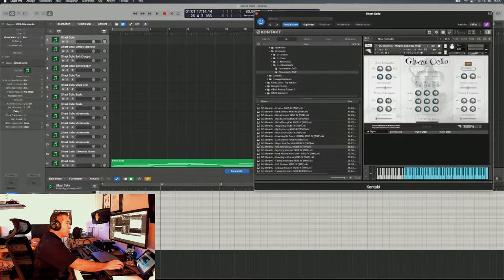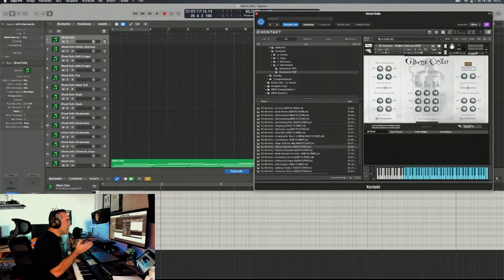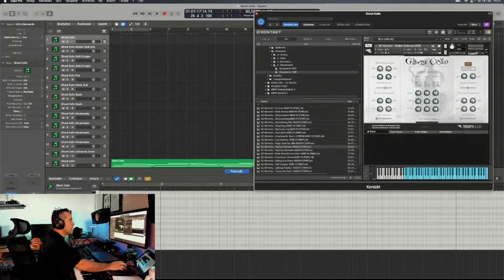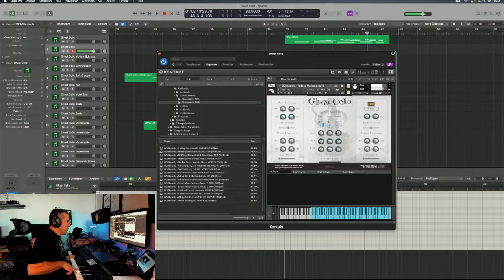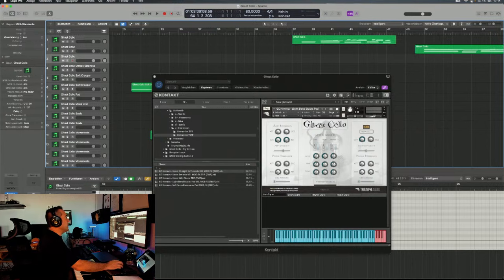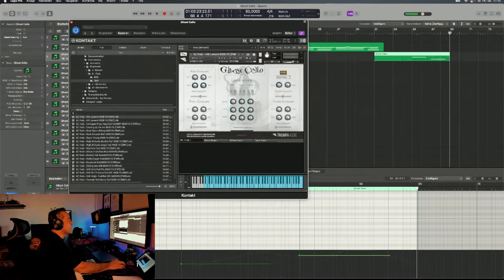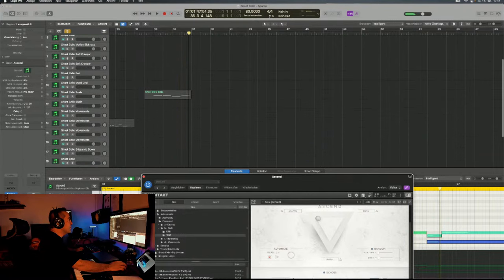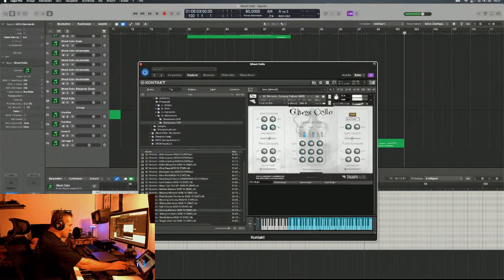Ghost Cello by Triumph Audio - more than just the same old legato cello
As always during this kind of streams, I will just noodle around with the various patches (ok, with most of them as there are more than 100) to explore this beautiful Cello library together with you.

Triumph Audio did a wonderful job in my opinion with this slightly different take  on the Cello.

Ghost Cello features two main categories: Authentic and Processed. Authentic has some unique takes with some not-so-standard articulations.  Featuring an aggressive col legno, quirky fall-off pizz, comedy scoops, phrases, glisses, bends, tremolo, and harmonics. Processed boasts drones, pads, harmonics & movements.

Quite sure we will have fun in the chat as always :)